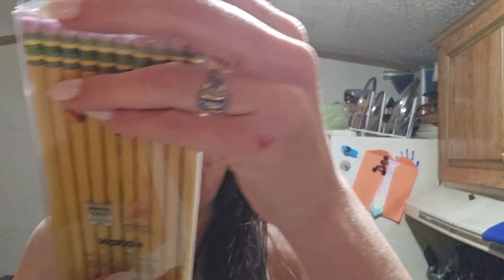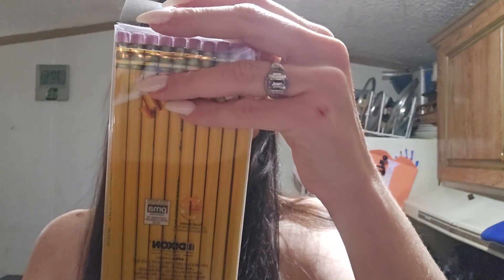prime day part 2